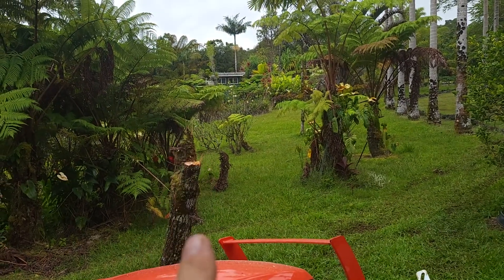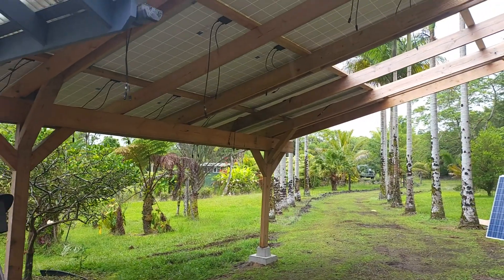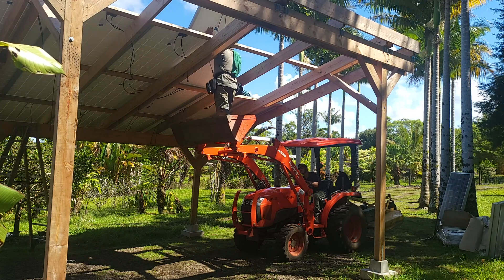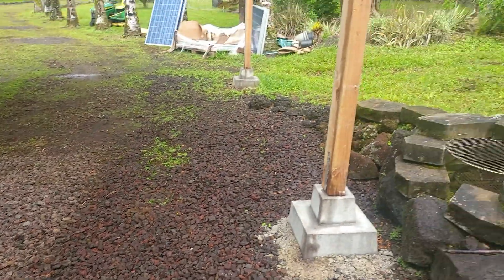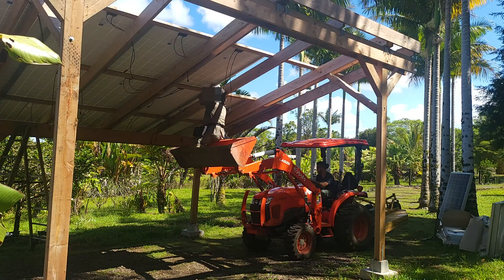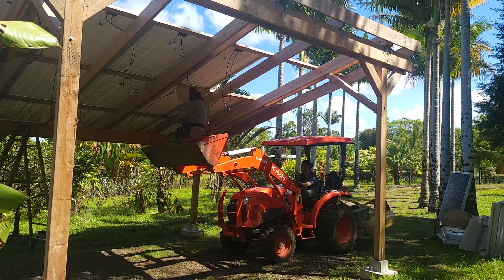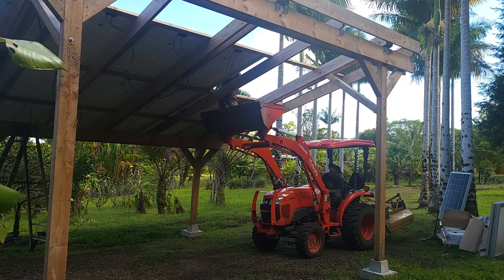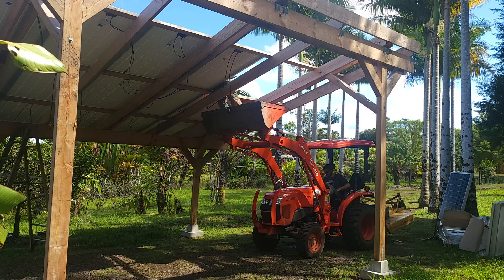DIY Off Grid Solar - Part 4 - Carport Panel Installation and Weatherproofing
5760 Watt Array | 19.6Kw Battery
Carport Racking System - Panel Installation